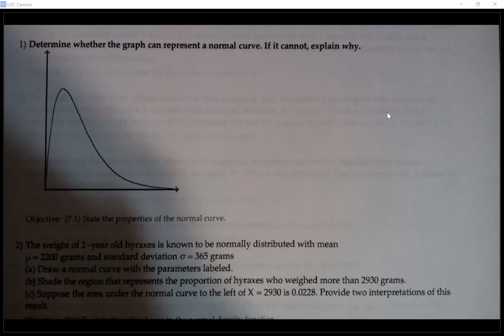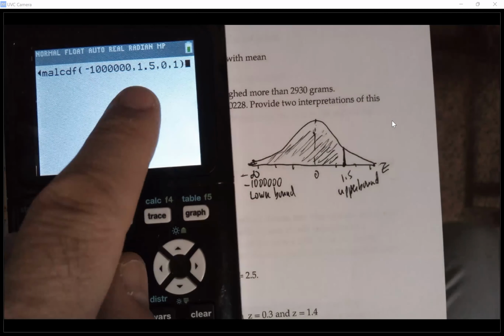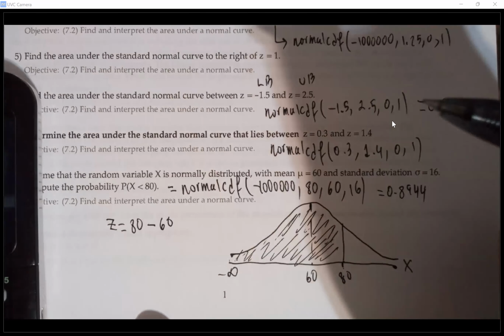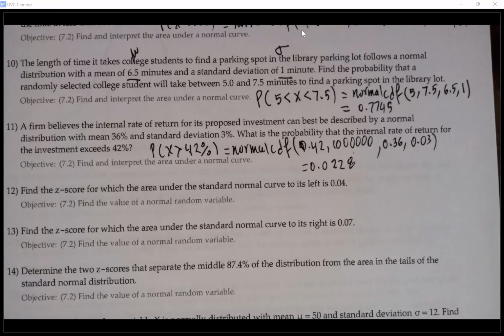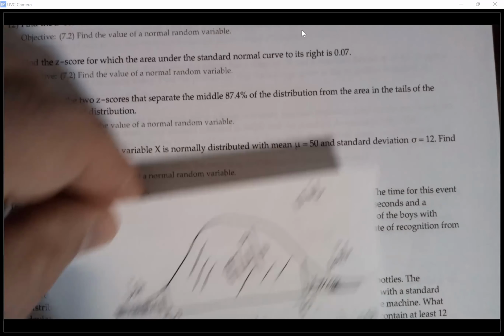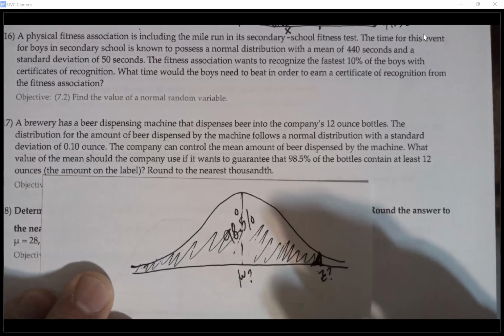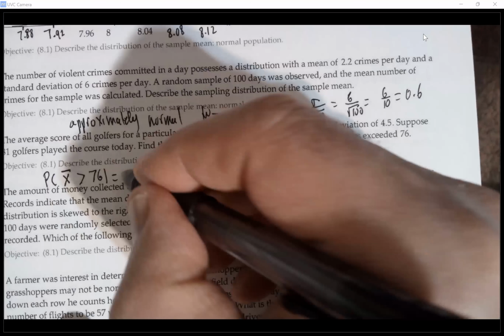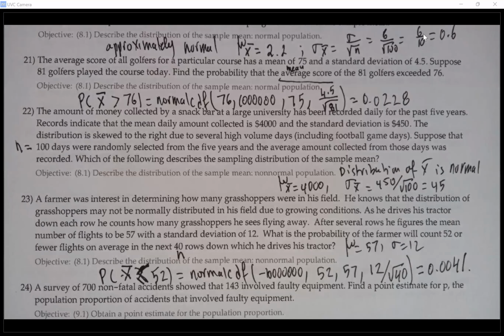Test 2 Study Guide - Video 1